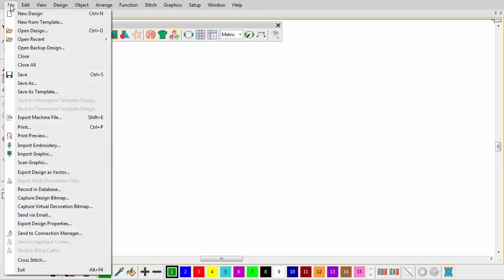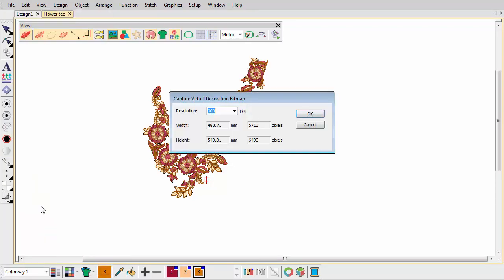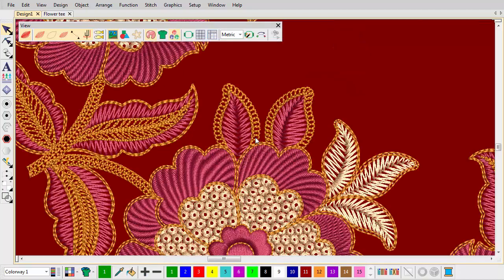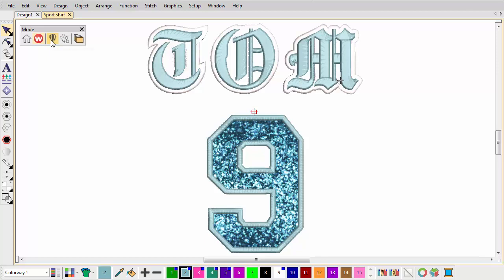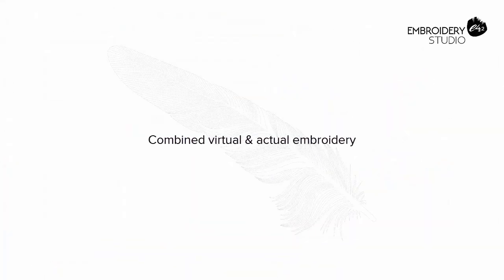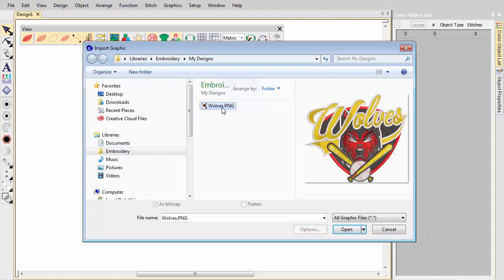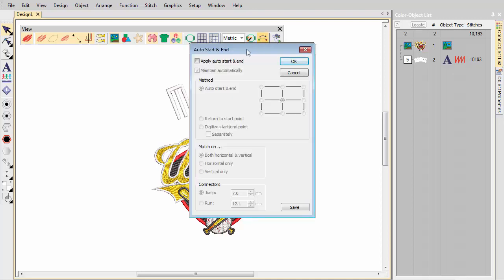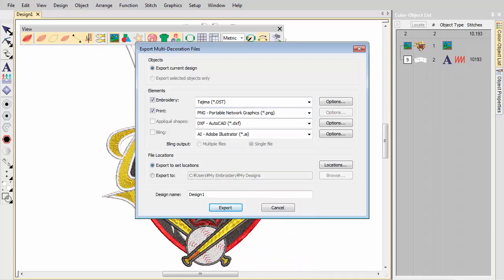Virtual Printable Embroidery with EmbroideryStudio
EmbroideryStudio provides high resolution TrueView for ‘virtual embroidery’. This is a technique that can provide commercial flexibility for many different processes. Virtual embroidery can be employed with any number of production processes including:
* Screen printing
* Dye sublimation
* Direct-to-garment printing (DTG)
* Heat transfer
* Wide format printing
* Vinyl cut (printed)